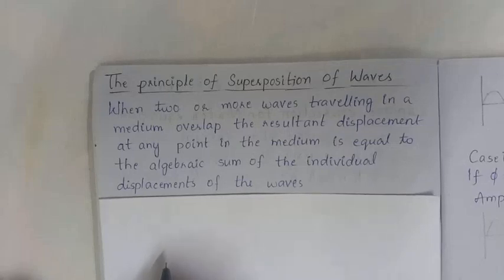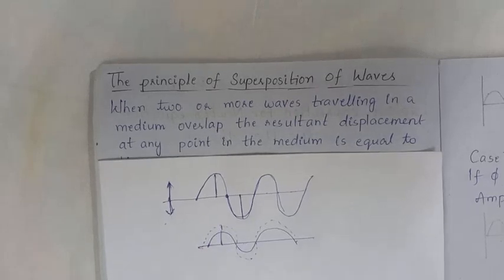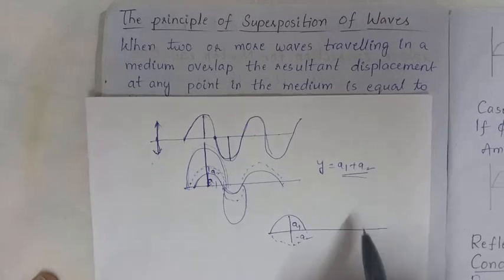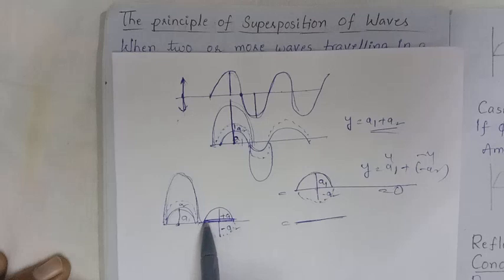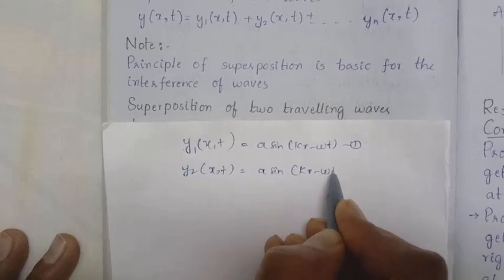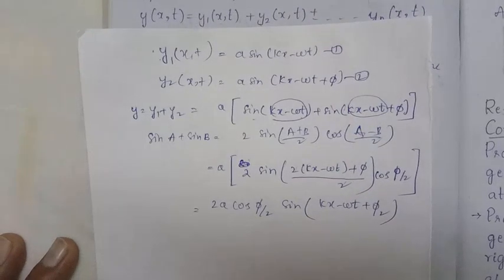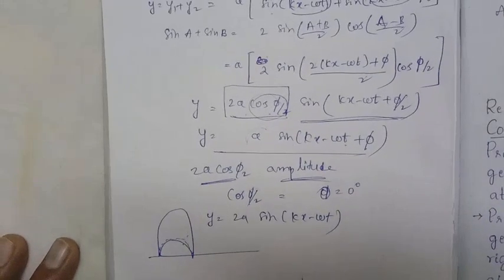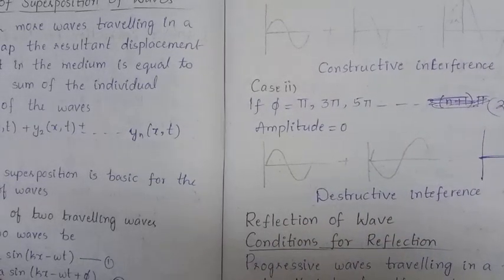1 5 The Principal of superposition of waves